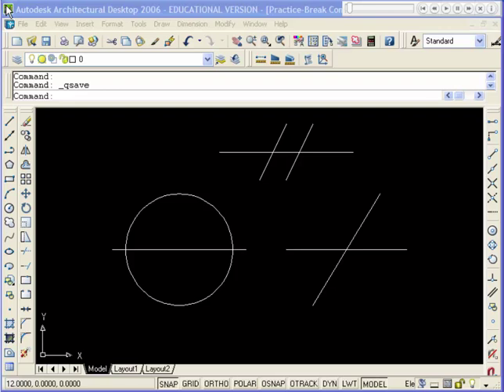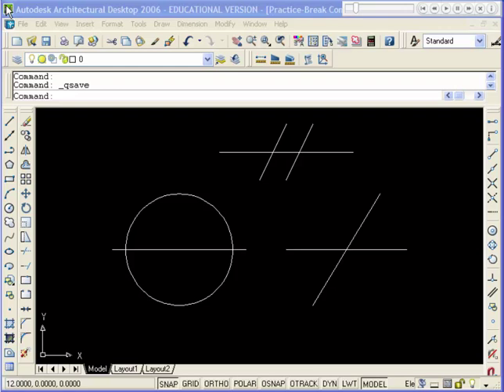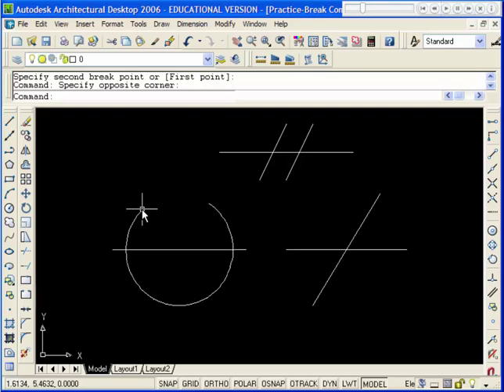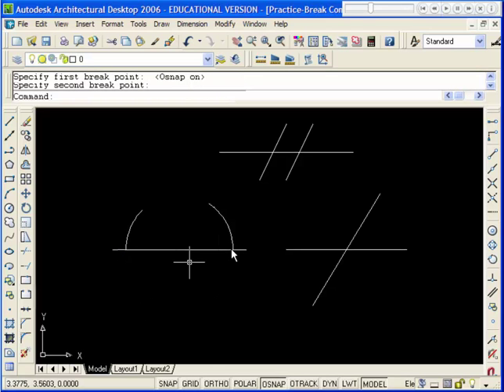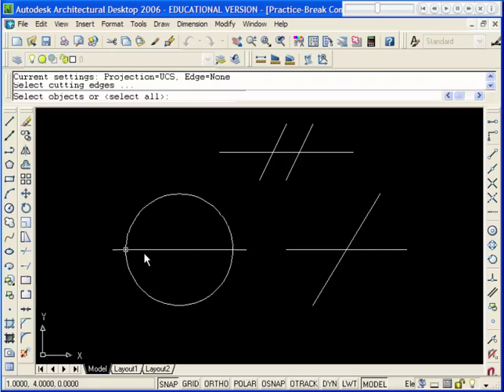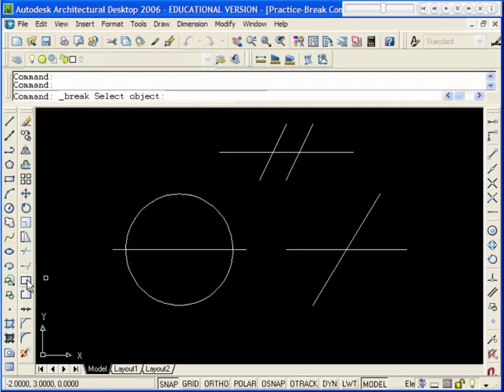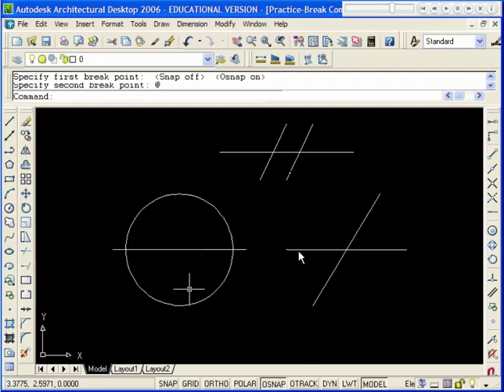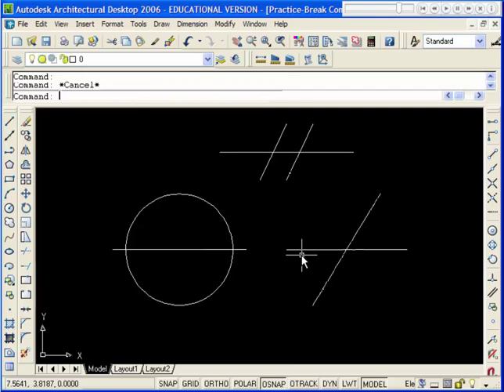Break Commands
CAD 120